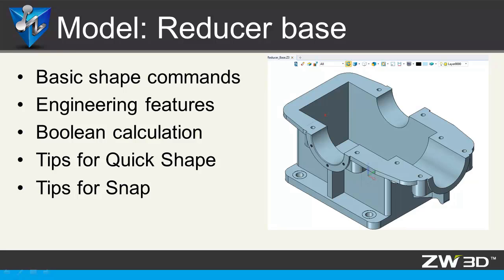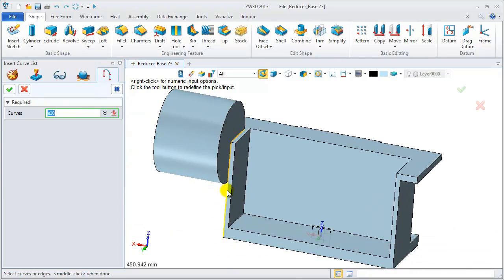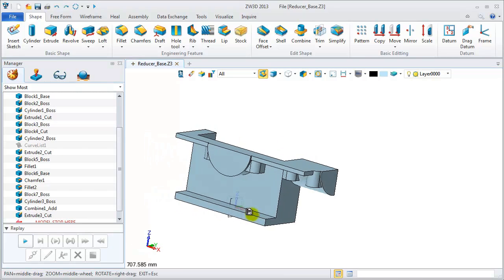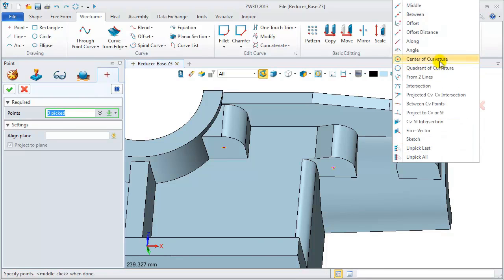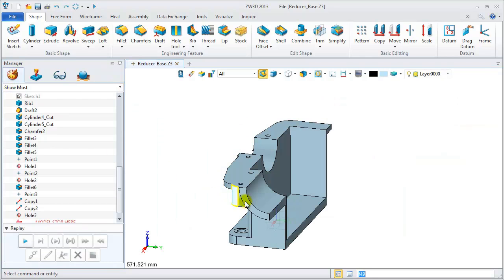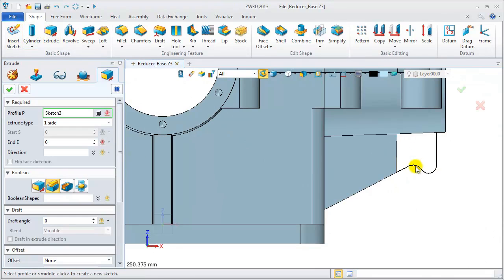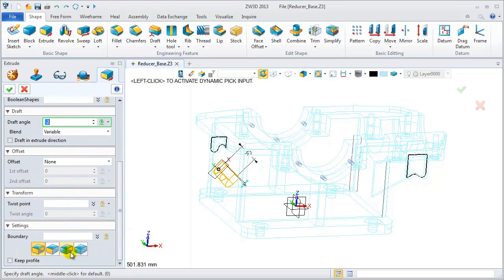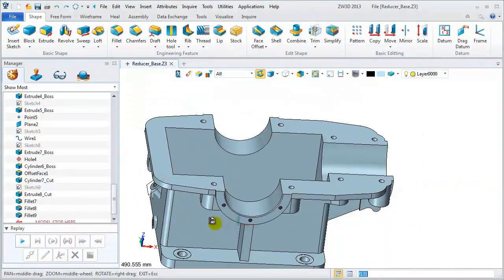Learn 3D design in 3 hours - IV. Advanced 3D Modeling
This is the fourth lesson of a series of 3D design tutorials. In this video, you'll learn to use some modeling commands to create a reducer base, especially how to use the Quick Shape function to speed up the modeling process.